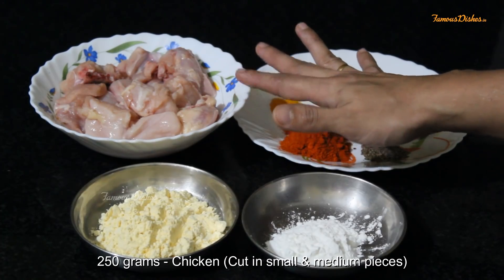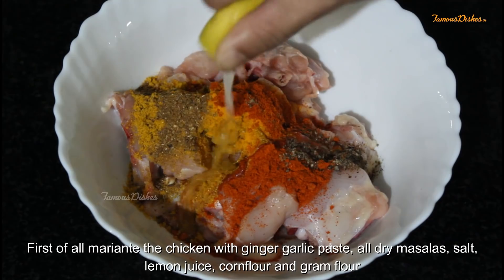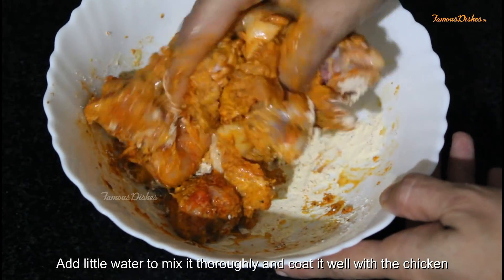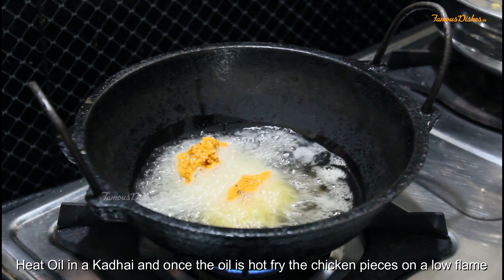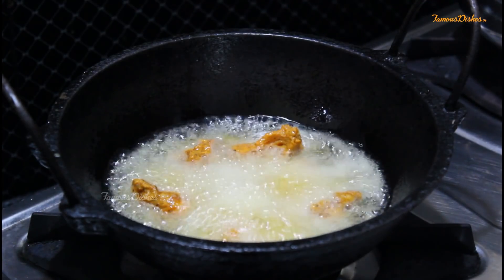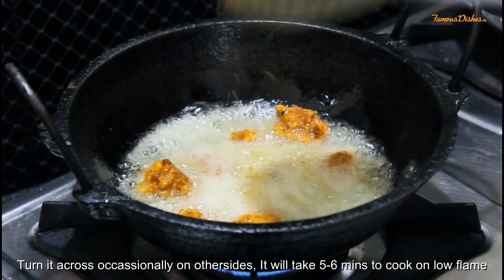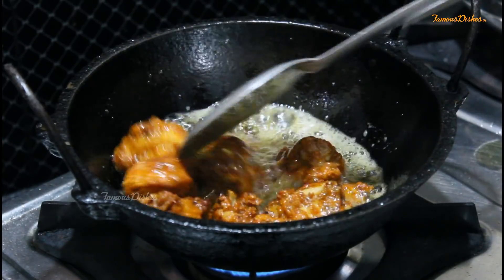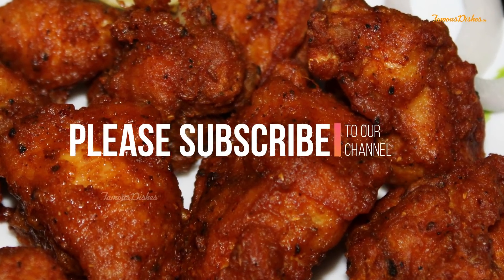Chicken Crispy Fried Recipe I चिकन क्रिस्पी फ्राई.🍗🍗😋😋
Todays recipe is a crispy spicy Chicken Starters, Simple yet delicious, made with few ingredients but turns out to be a mouth watering starter.

Check out the ingredients as below followed by the recipe
250 grams Chicken( small pieces)
2 tbsp Gram Flour
1 tbsp Corn Flour
1 tsp Ginger Garlic Paste
1 tbsp Red Chilly Powder (Kashmiri)
1/2 tsp Turmeric Powder
Salt as per taste
1/2 tsp Garam Masala
1 tsp Coriander Powder
1/2  tsp Crushed Black Pepper and Cumin seeds